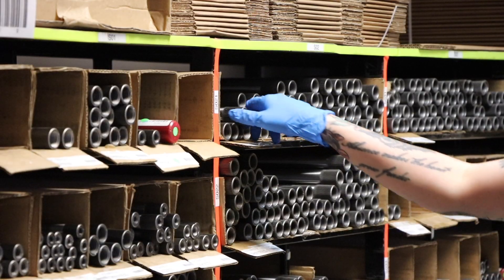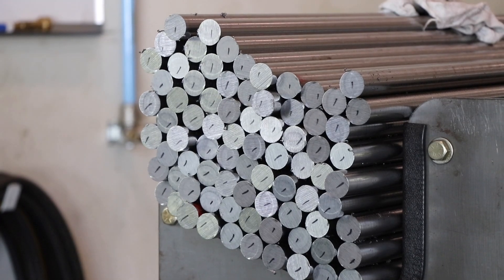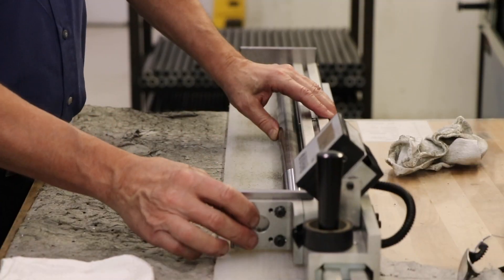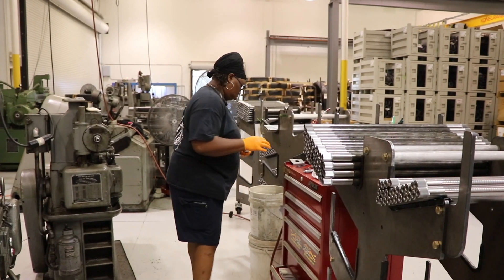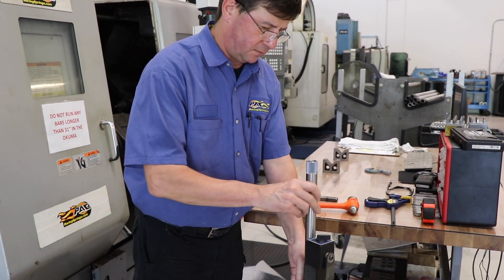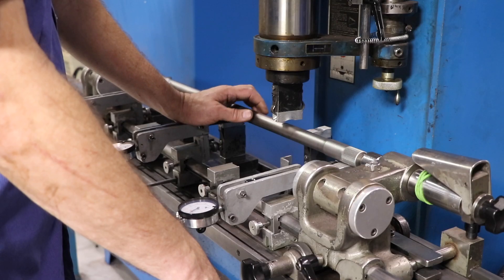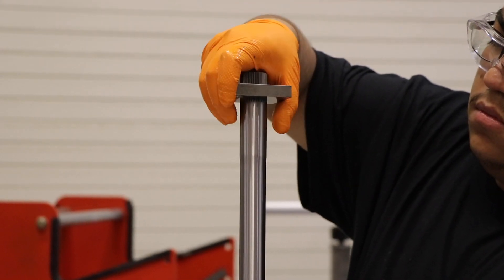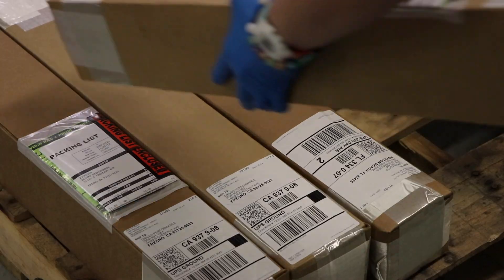Schroeder Series Torsion Bars and Sway Bars - How It's Made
Take a behind the scenes look at the manufacturing process of our Schroeder Series torsion bars and sway bars. From raw material to the shipping department, our bars are 100% made in America.